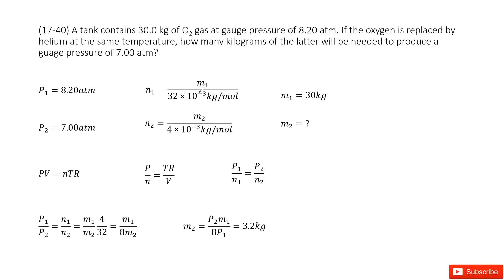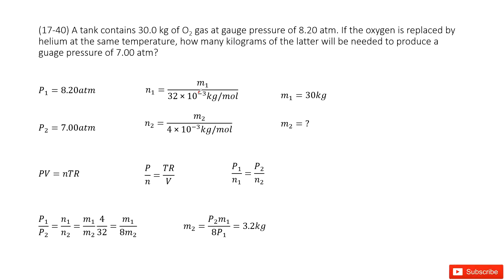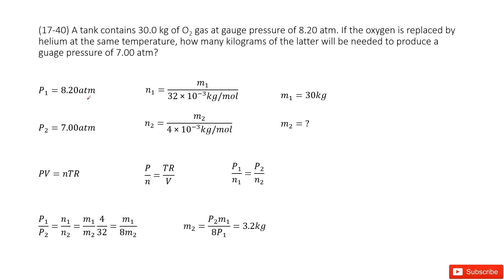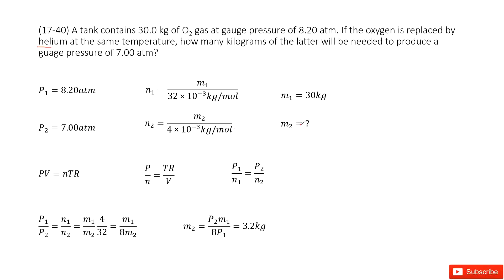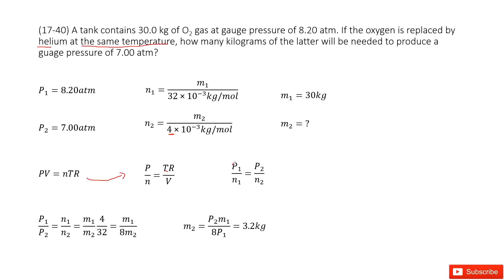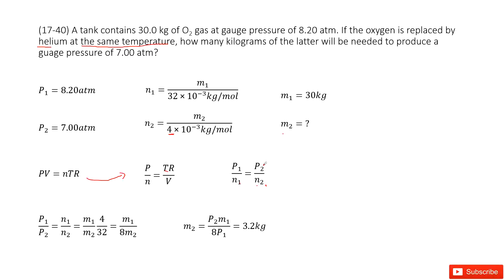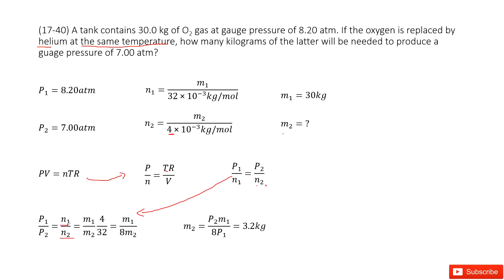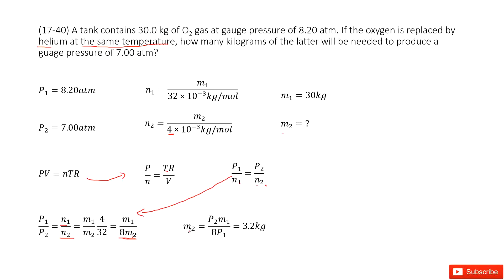(17-40) A tank contains 30.0 kg of O2 gas at gauge pressure of 8.20 atm. If the oxygen is replaced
(17-40) A tank contains 30.0 kg of O2 gas at gauge pressure of 8.20 atm. If the oxygen is replaced by helium at the same temperature, how many kilograms of the latter will be needed to produce a guage pressure of 7.00 atm?